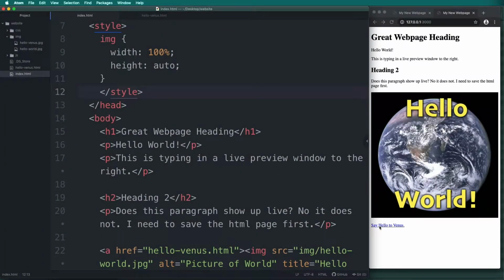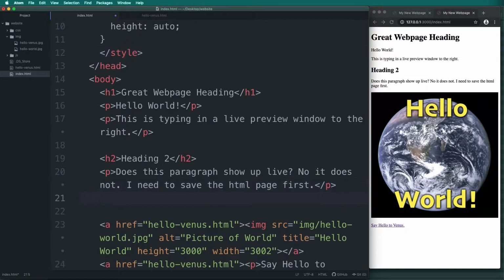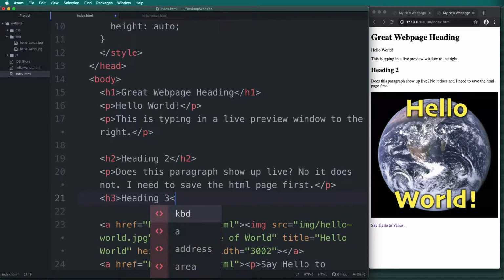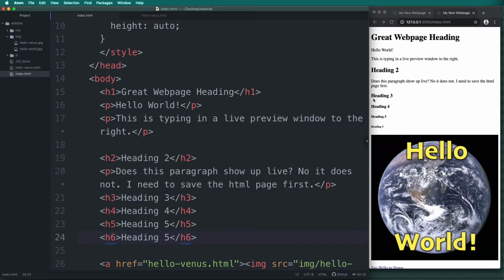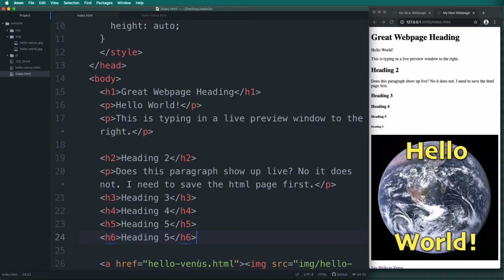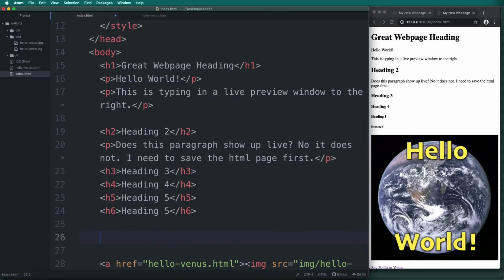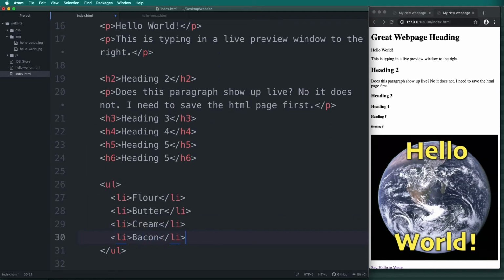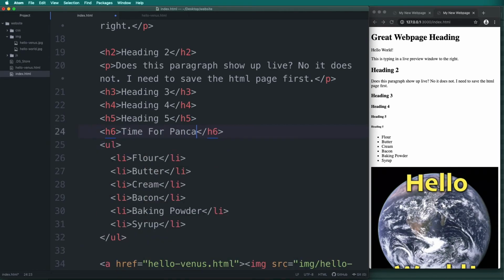HTML Heading Tutorial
Learn about the different heading and list tags in HTML.